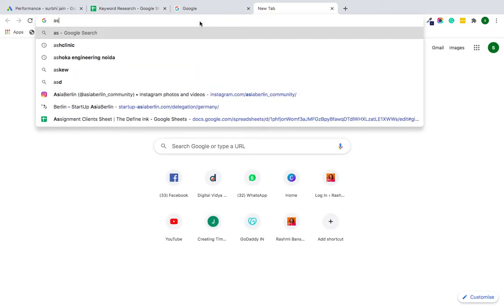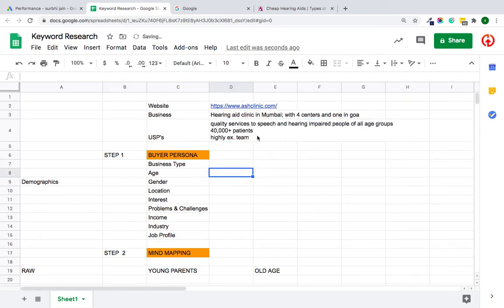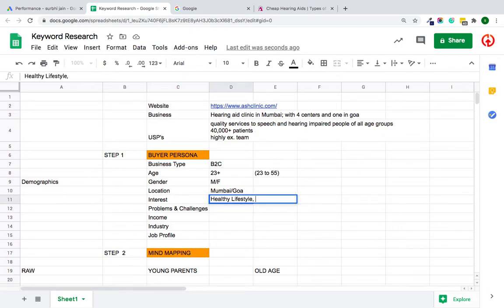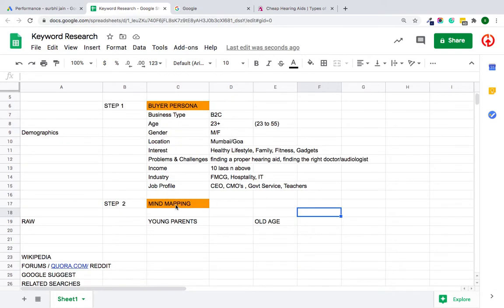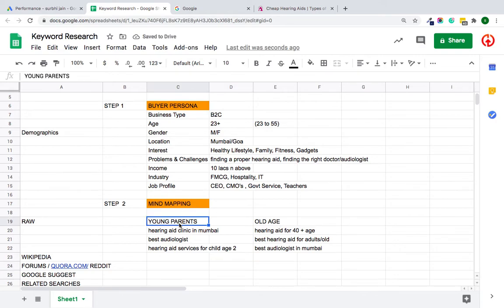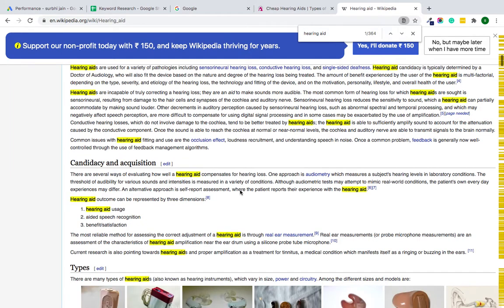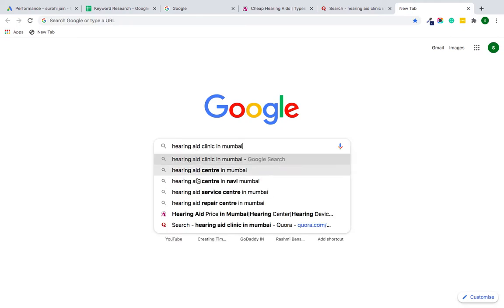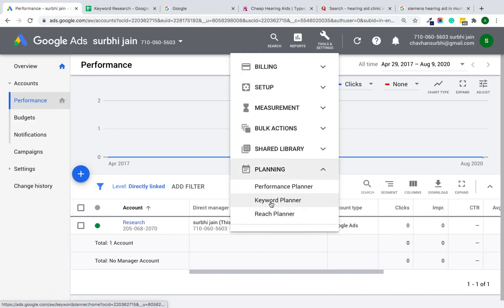Keyword Research Mastery: Step-by-Step Guide for Local Businesses (2026)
Learn how to perform in-depth keyword research and discovery for a local business with this real-world example of a hearing aid clinic in Mumbai! This step-by-step tutorial covers everything from understanding the business and creating buyer personas to mind mapping, brainstorming keywords, and using platforms like Wikipedia, Quora, Reddit, and Google Suggest. Perfect for digital marketers, SEO specialists, and business owners looking to boost their SEM and local SEO results.

In this video, you’ll discover:

How to define your business and unique selling points (USPs)
Creating detailed buyer personas and demographics
Mind mapping to brainstorm seed and raw keywords
Using Wikipedia, Quora, Reddit, and Google for keyword ideas
Tips for finding brand, location, and intent-based keywords
How to prepare a comprehensive keyword list for SEM & SEO